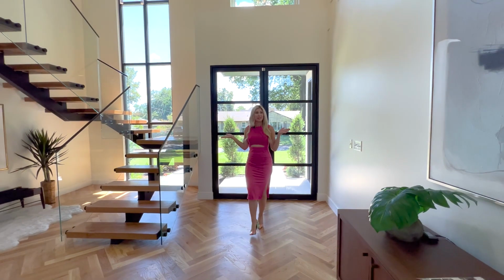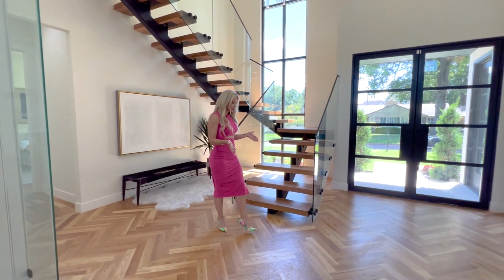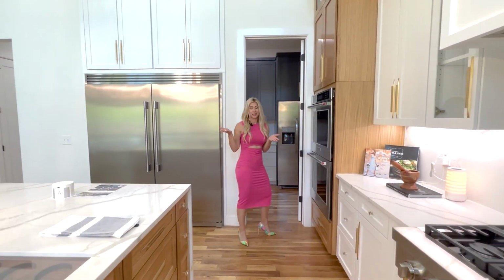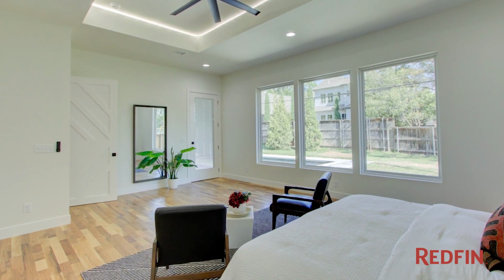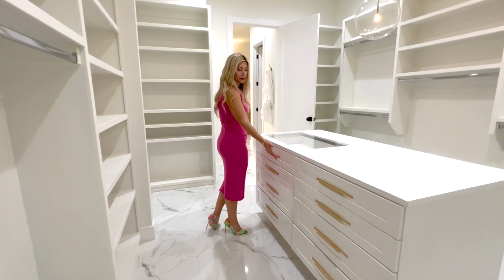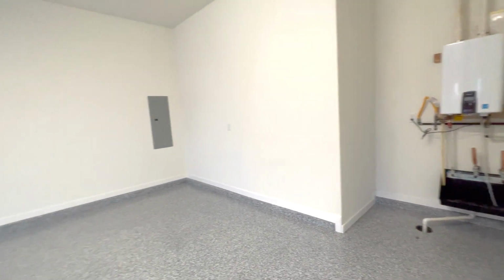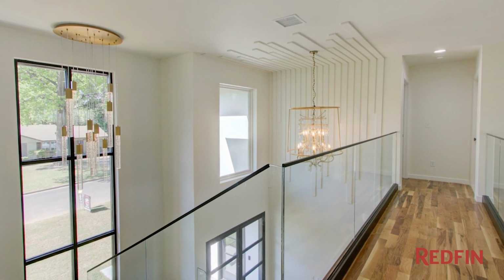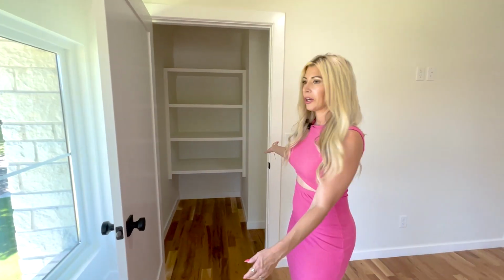BARBIE DREAM TOUR: Inside Midtown Tulsa's Barbie Dream House | Living In Tulsa Oklahoma 2023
Are you thinking about moving to Midtown Tulsa Oklahoma? On our first Barbie Dream Tour series episode, let's explore inside Midtown Tulsa's Barbie Dream House today! Living in Tulsa Oklahoma 2023, truly has its perks, and this house is just proof!
Hey there, dreamers! Join me on an exclusive Barbie Dream Tour where we take a look inside Midtown Tulsa's Barbie Dream House! Yes, you heard right! We're stepping right into a real-life Barbie world nestled in the heart of Tulsa Oklahoma. Whether you're a potential buyer or a home enthusiast, this tour provides an exclusive glimpse into the epitome of luxury living in Tulsa OK.
Hold onto your pink hats, folks, because this house is not just any Barbie Dream House. It's not swathed in resplendent pinks as you might have expected. No, it's something far more sophisticated. This luxurious dwelling is spacious beyond belief, offering loads of room for those grand get-togethers and fabulous parties that Barbie is so famous for.
And let's not even start on the endless closet spaces. It's a fashionista's paradise with ample room to house an array of stunning outfits, shoes, and accessories. Not to mention, the bedrooms are nothing short of luxurious, with king-sized beds draped in silky sheets and fluffy pillows.
Living in Tulsa Oklahoma just got a whole lot more glamorous! This way, you'll never miss out when we drop more exciting tours and tips on living the glamorous life in Tulsa Oklahoma.
If you’re thinking about moving to Midtown Tulsa Oklahoma, or any other Tulsa Oklahona suburb, we'd love to help!  We would love to help you navigate the Tulsa Oklahoma real estate market.  I’d love to help you make a seamless move to Tulsa Oklahoma!
00:00 - Intro to Inside Midtown Tulsa Oklahoma's Barbie Dream House
01:24 - Barbie Dream Tour in Midtown Tulsa & House Details
01:50 - Entryway
02:04 - Floating Staircase
02:45 - Living Room
03:00 - Kitchen
03:40 - Butler's Pantry
04:24 - Office
05:05 - Primary Bedroom
05:39 - Primary Bathroom
06:42 - Primary Closet
07:35 - Entertainment Room
08:00 - Drop Zone
08:19 - Garage
08:52 - Laundry Room
09:18 - Half Bath
09:35 - Second Bedroom
10:50 - 3rd Bedroom
11:12 - Attic Space
11:30 - Game Room
11:49 - Upstairs Bath
12:00 - 4th Bedroom
12:20 - Pool
12:42 - Wrap up on Midtown Tulsa Oklahoma Home Tour
🤔Thinking of Moving to Tulsa Oklahoma? 🤠
If this is your first time to this channel, and you want to know everything about eating, sleeping, working, playing, the good, and the bad of living in Tulsa Oklahoma, then subscribe▶ and tap the bell🛎 for notifications so you can be the first to know about the current market in Tulsa OK.😁

We get calls and emails every day from people just like you, looking for help on making their move to Tulsa Oklahoma and we absolutely love it.😍 Whether you are moving in 9 days or 90 days, give us a call☎, shoot us a text📝, or send us an email📨 so we can help you make a seamless move to Tulsa Oklahoma.🤠
🏠 REAL ESTATE AGENTS! 📈 WE ARE EXPANDING!